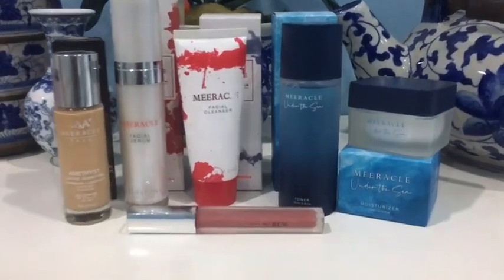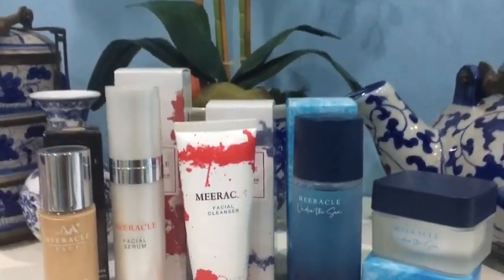Review product of Meeracle’s skincare